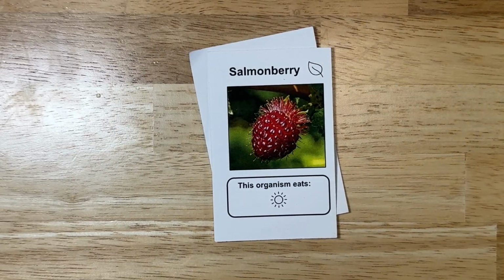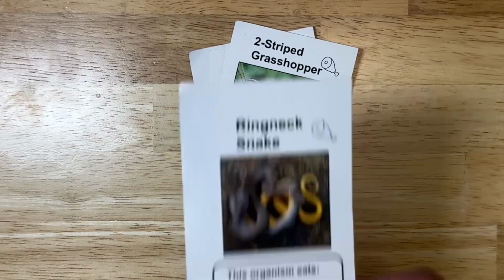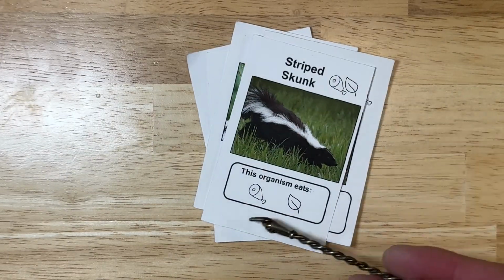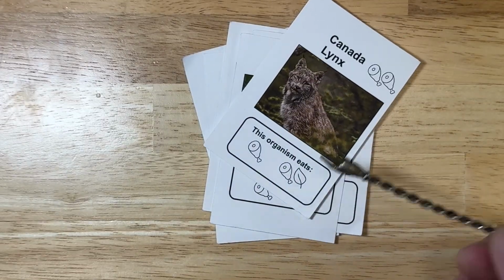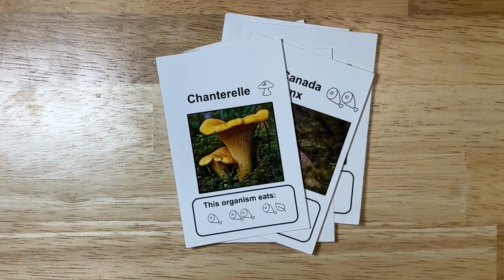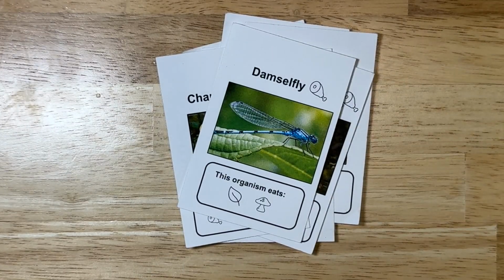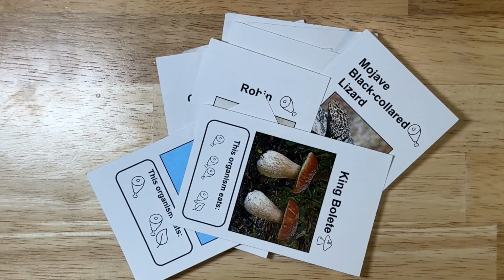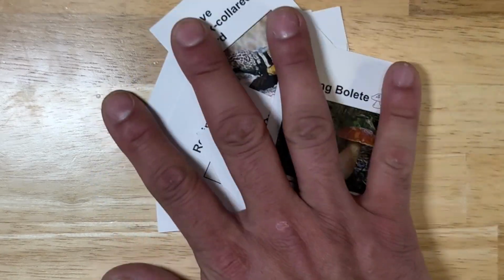Environmental Science 6-8 Mods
This video goes over the activities that are unique to the Middle School version of the kit.